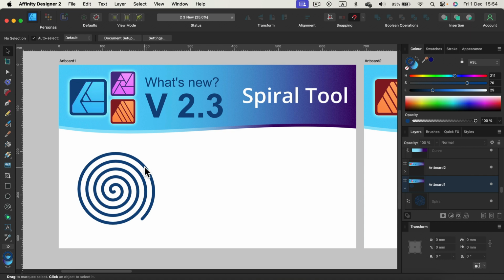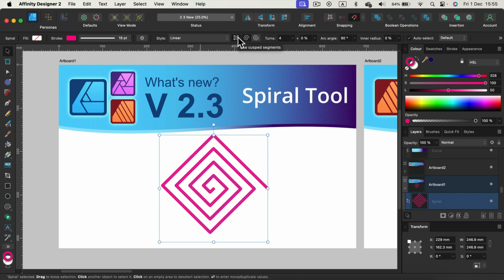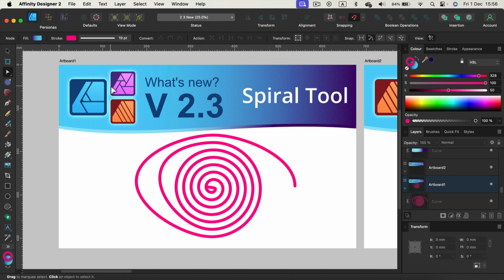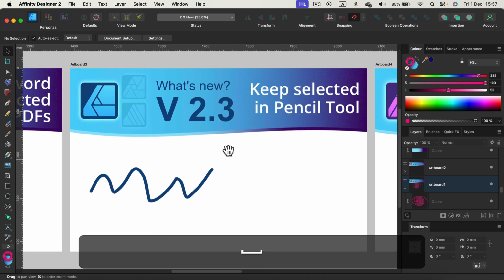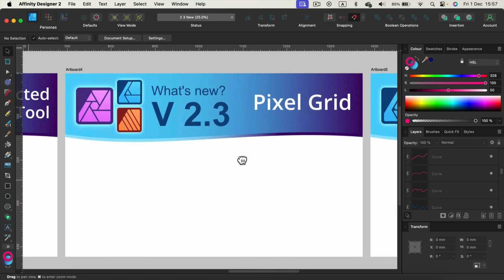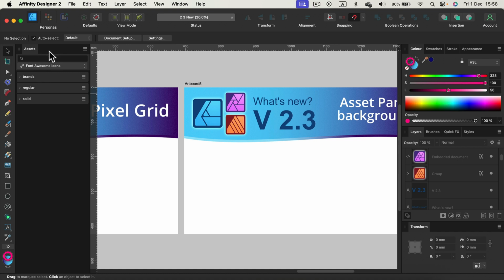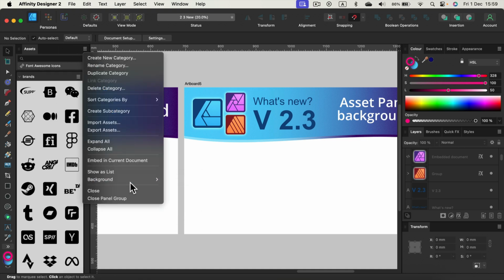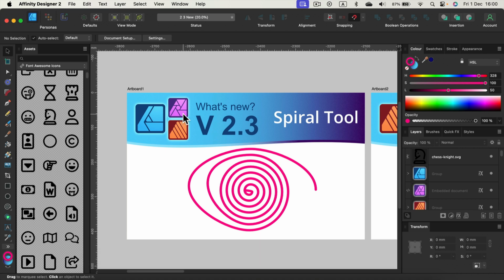What's New in Affinity Software 2.3? November 2023 Update Explained!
Affinity Designer 2.3 is finally out! Let's check what's new in this version of the software, if you found value in this video please click the LIKE button, Thanks!